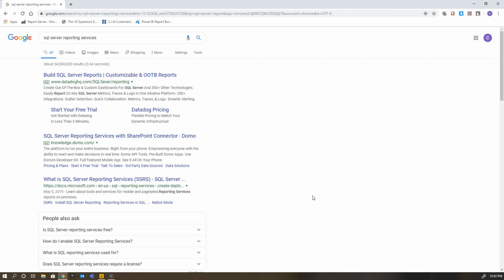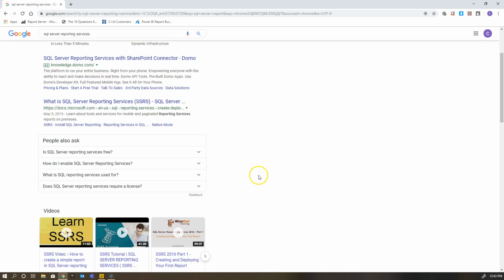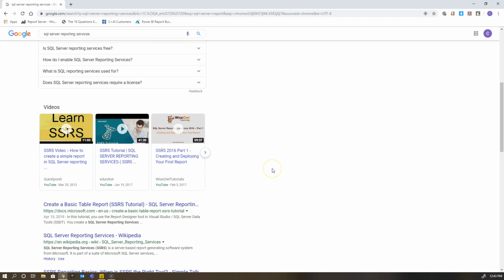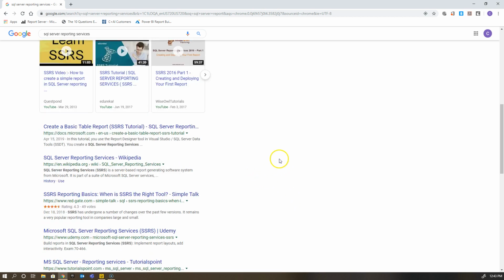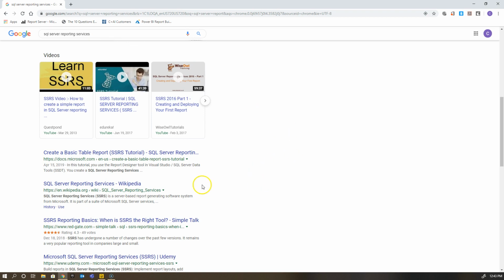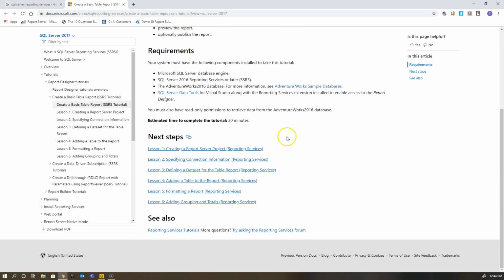Power BI Paginated Reports Bonus Episode - Using SSRS Materials to learn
In response to a question from a viewer, I discuss whether or not you can use SQL Server Reporting Services materials to help you learn Paginated Reports in Power BI and some recommended materials to consider.